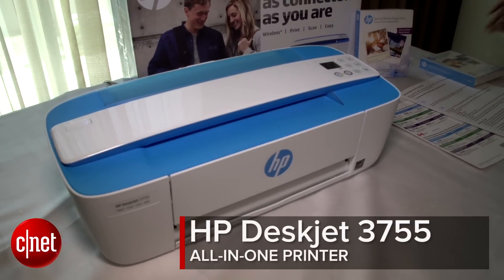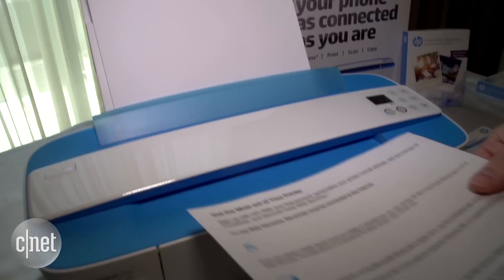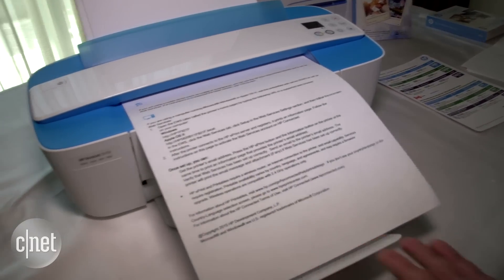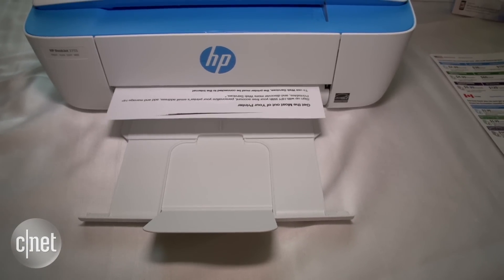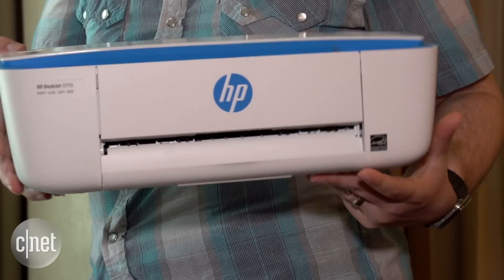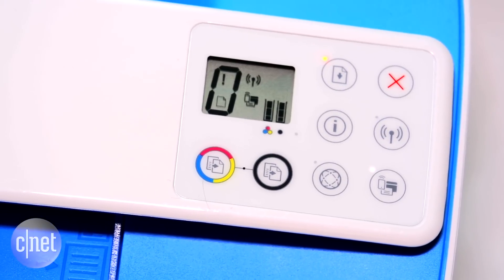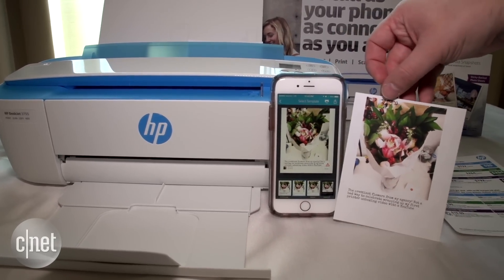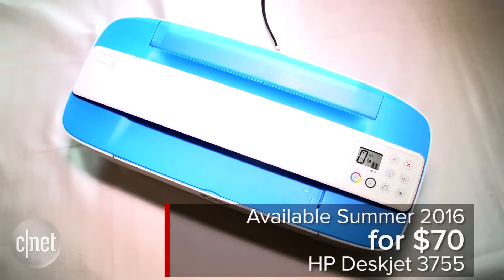The 'world's smallest all-in-one printer' costs $70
HP says the Deskjet 3755 is the world's smallest printer that can scan, too. That's not actually true, but it does cost just $70 and comes in cute colors.